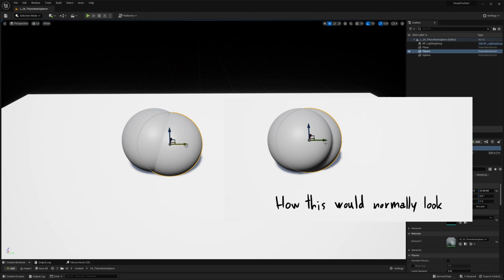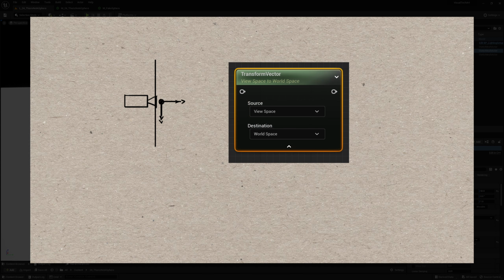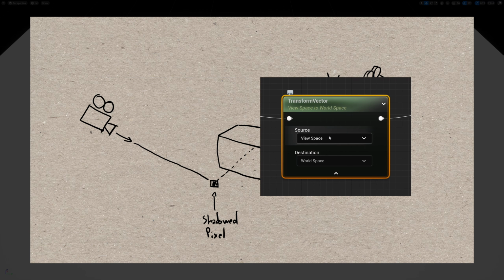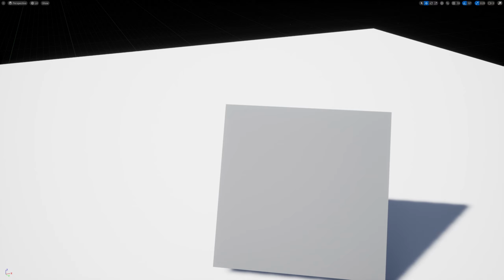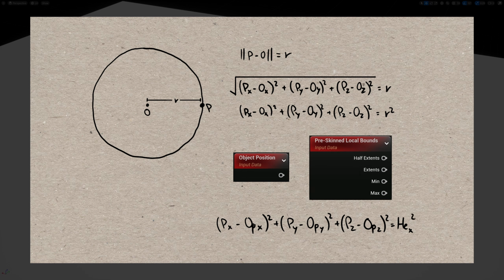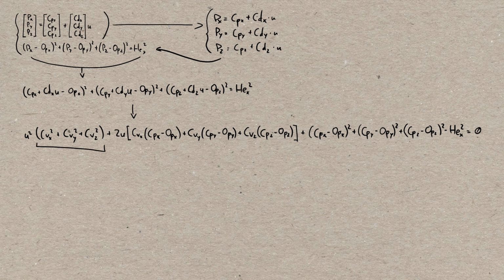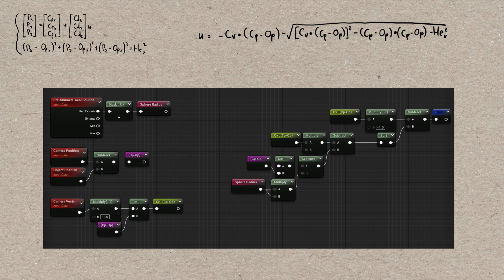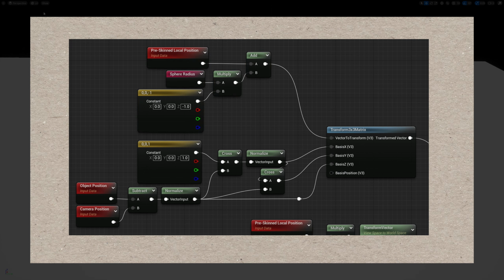This is NOT a Sphere! - A brief Ray-Casting overview for gamedev [UE5, UE4]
In this video we go through a simple implementation and use case sample of ray casting applied to material shaders.
It is done in Unreal Engine 5, but can be applied everywhere (UE4, Unity, Godot, Shadertoy and whatnot, your choice).
At the same time we also look at some more ways to make a plane billboard, as a followup of my previous video on that topic.